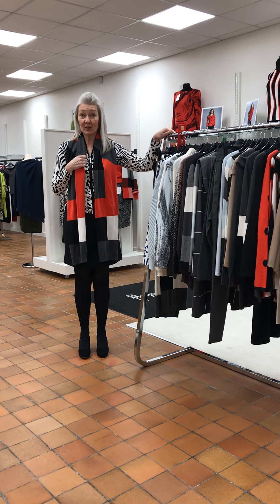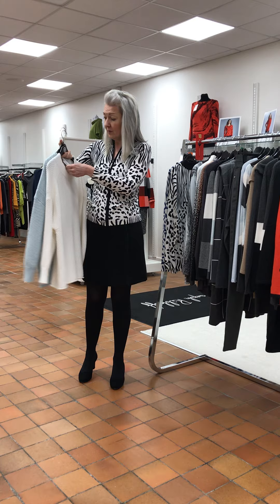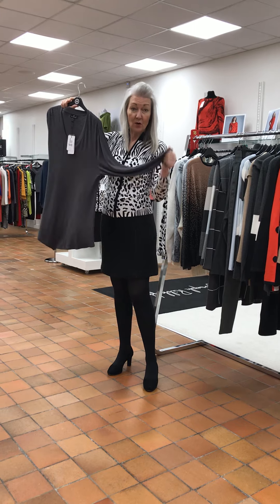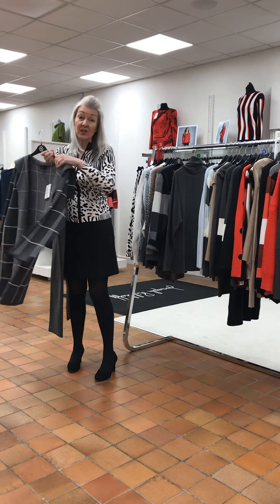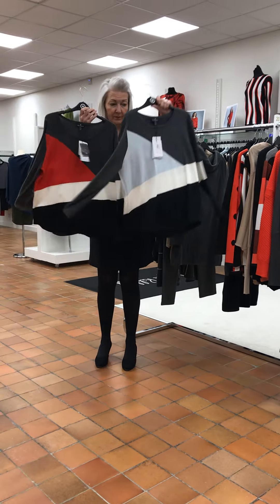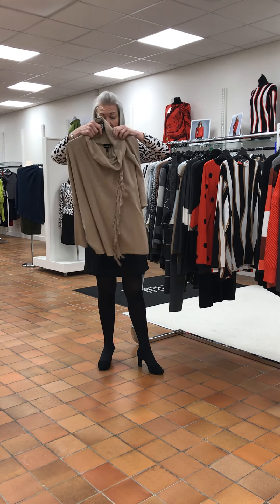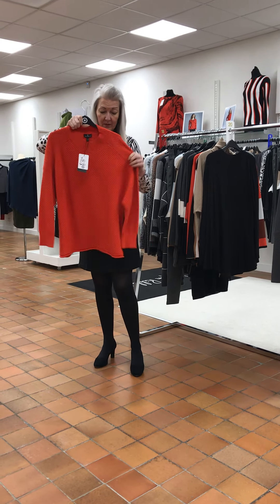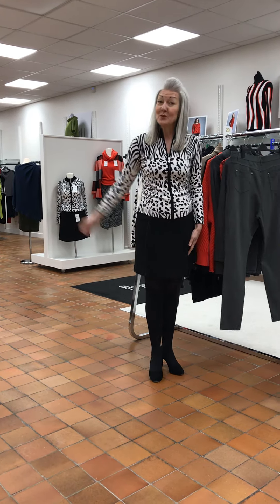Marvellous Marble at Italian Touch - Size 18-20